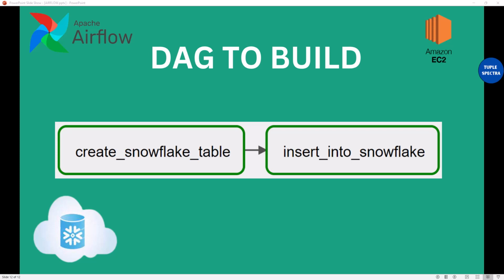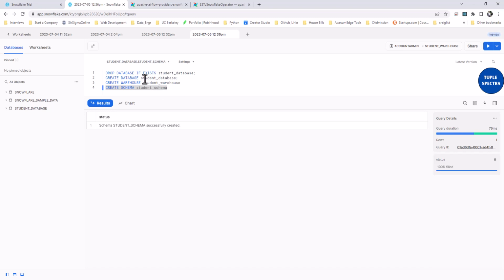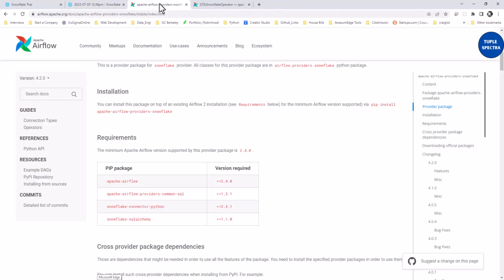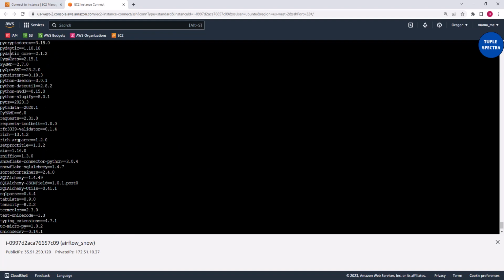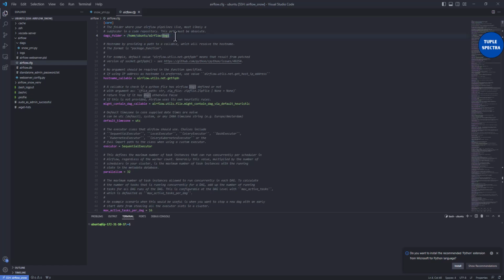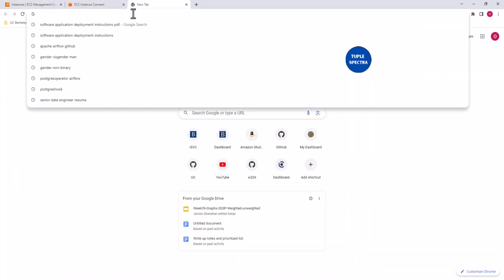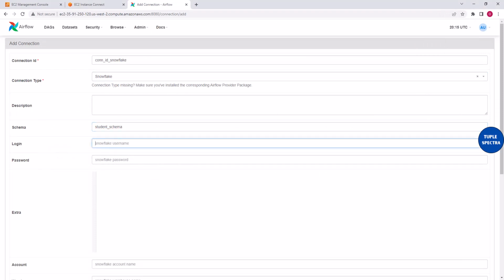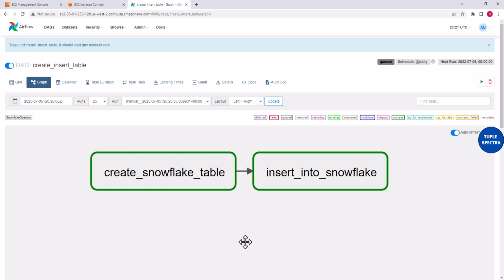How to build a pipeline to create table and insert records on snowflake with airflow on AWS EC2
In this video, I show you a very basic data engineering project building a pipeline to automatically create table and insert records on snowflake with airflow that is running on an AWS EC2 instance.

If you have any questions or comments, ok to ask or leave comments in the comment section below.

1. Grit: The Power of Passion and Perseverance
2. Think and Grow Rich!: The Original Version, Restored and Revised
3. The Book on Rental Property Investing: How to Create Wealth With Intelligent Buy and Hold Real Estate Investing
4. How to Invest in Real Estate: The Ultimate Beginner's Guide to Getting Started
5. Introducing Python: Modern Computing in Simple Packages
6. Python for Data Analysis: Data Wrangling with pandas, NumPy, and Jupyter 3rd Edition

python3 -m venv airflow_snow_venv
source airflow_snow_venv/bin/activate
sudo pip install apache-airflow
pip install apache-airflow-providers-snowflake
pip install snowflake-connector-python
pip install snowflake-sqlalchemy
airflow standalone
pip uninstall pydantic==2.0
pip install pydantic==1.10.10
DROP DATABASE IF EXISTS student_database;
CREATE DATABASE student_database;
CREATE WAREHOUSE student_warehouse;
CREATE SCHEMA student_schema;
SELECT * FROM student_info;

USEFUL LINKS
How to build and automate a python ETL pipeline with airflow on AWS EC2 | Data Engineering Project